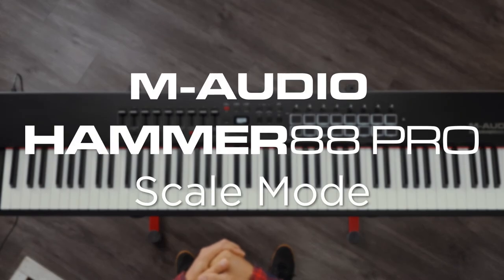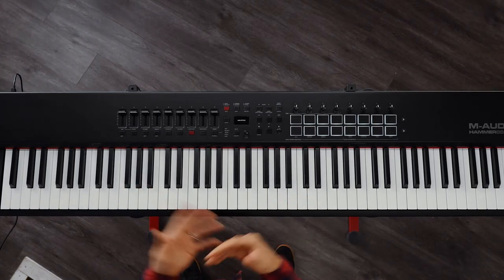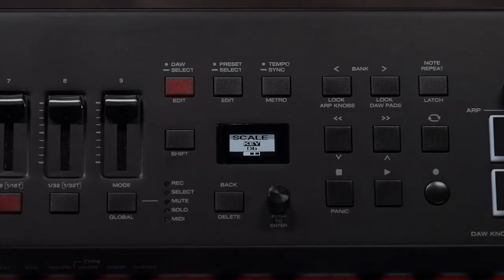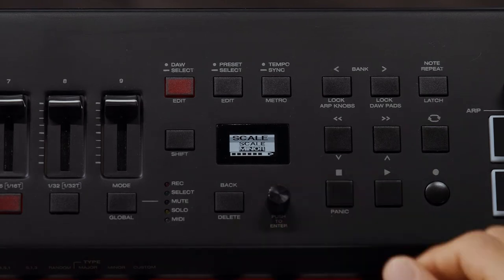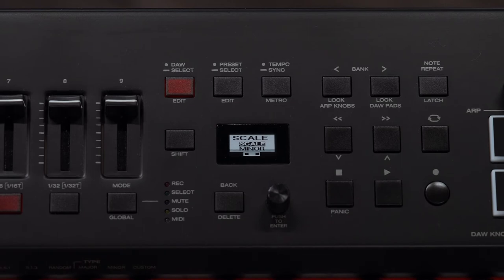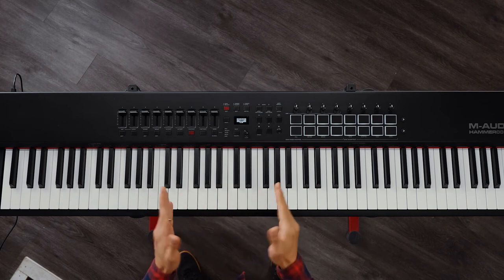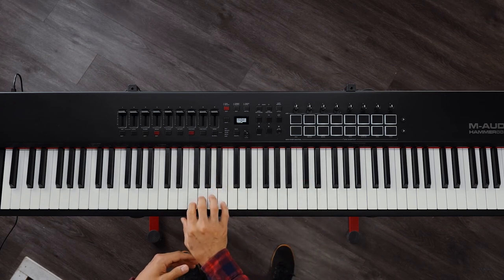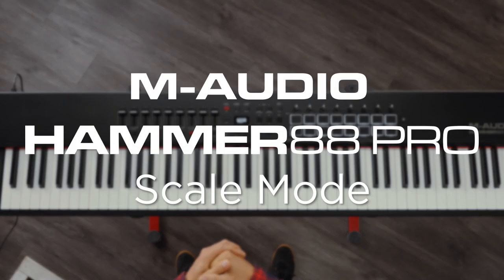M-Audio Hammer 88 Pro || Scale Mode Overview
Welcome to our M-Audio Hammer 88 Pro tutorial series! This video will show you how to access and setup the Scale Mode on the M-Audio Hammer 88 Pro. Features such as turning on, choosing the your Key, Split Mode and Type are covered and explained.